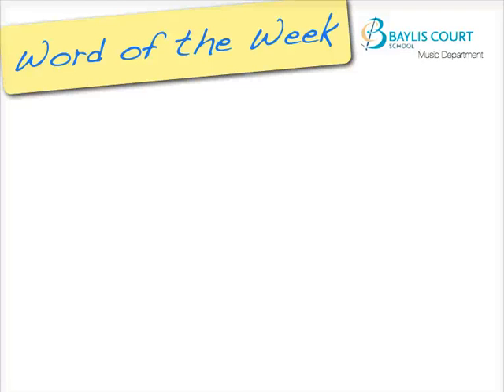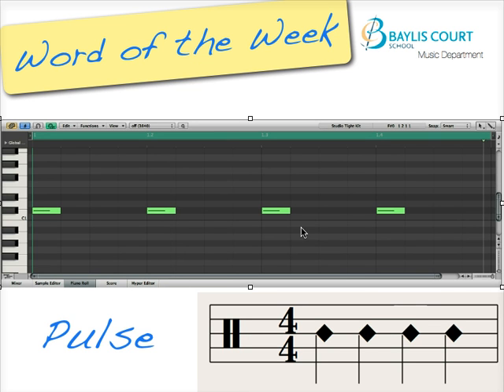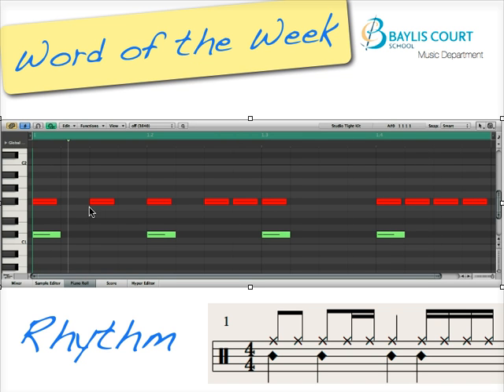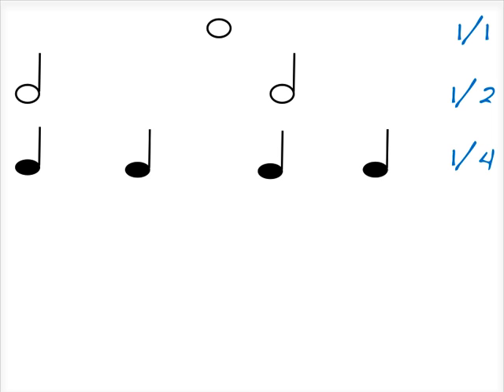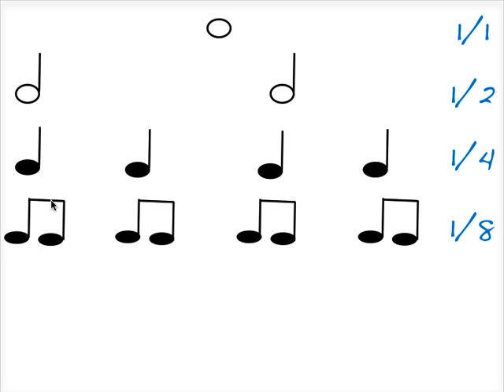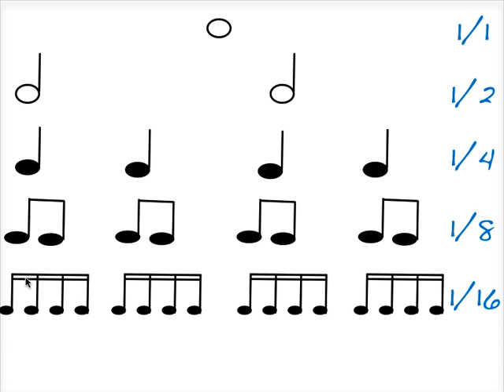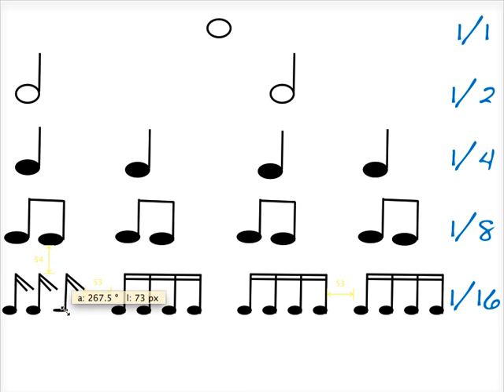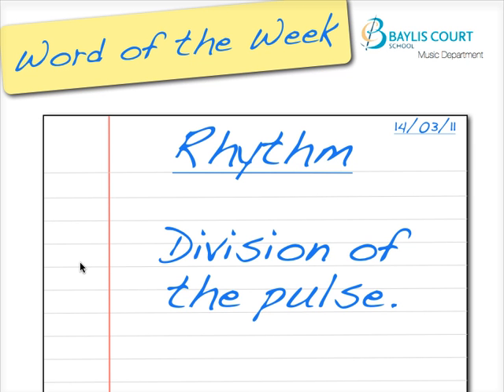Word of the Week - Rhythm